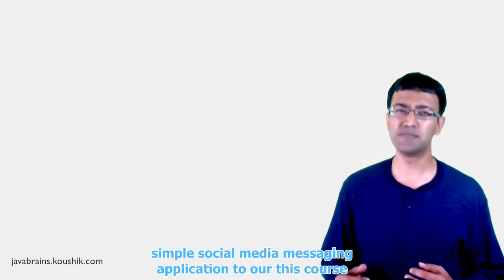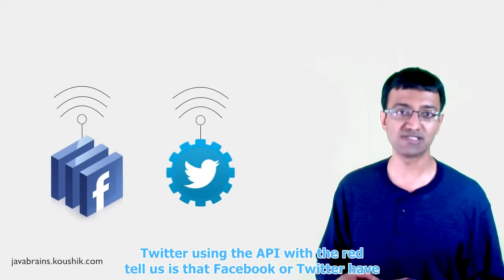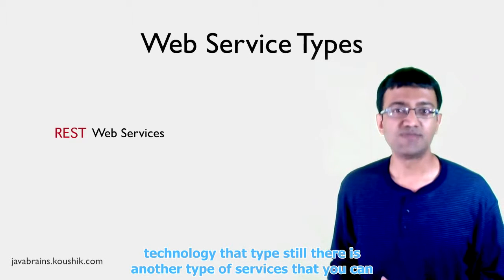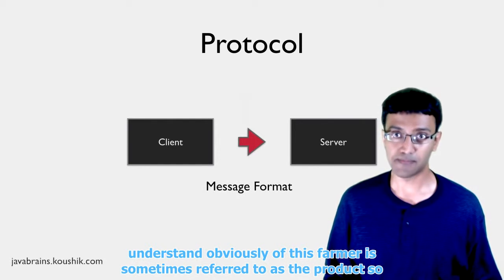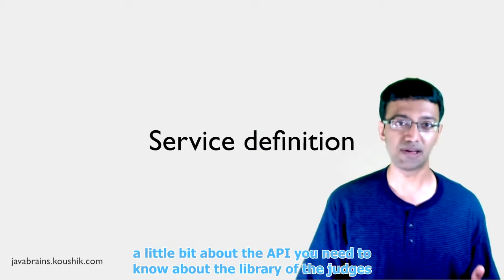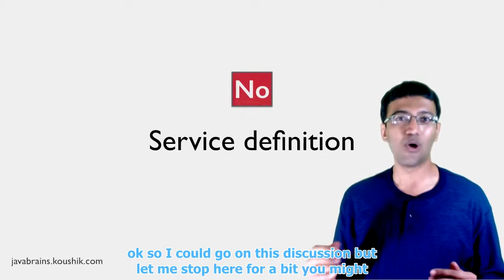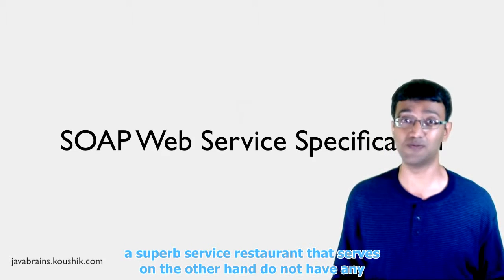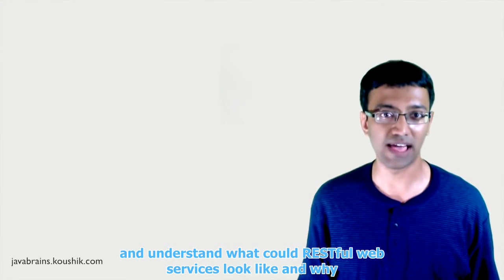REST Web Services 01 Introduction - Eng - nhóm 5